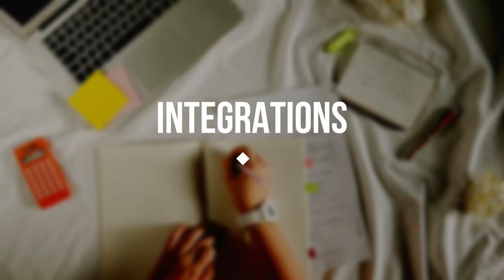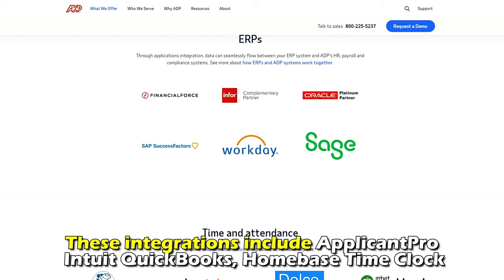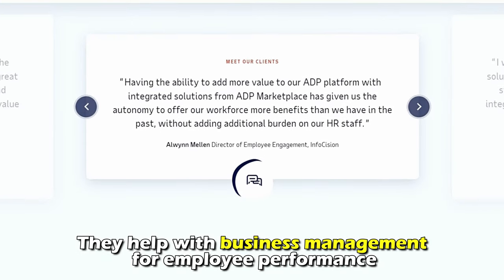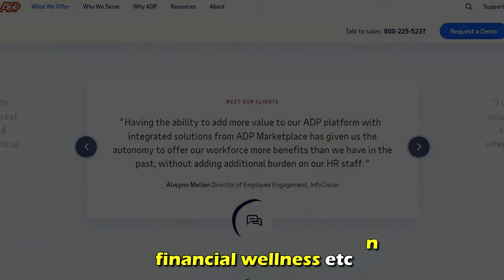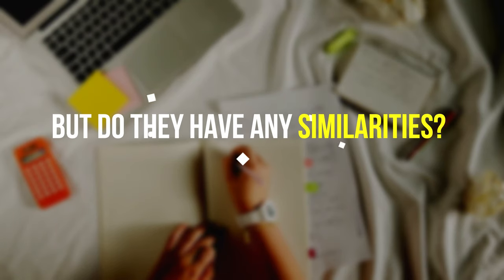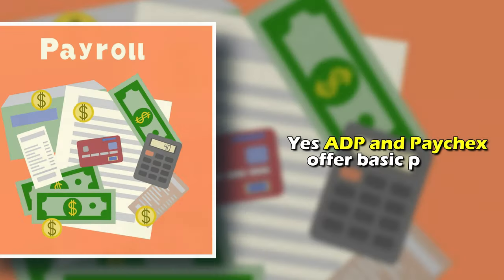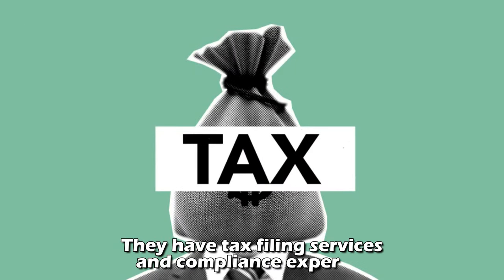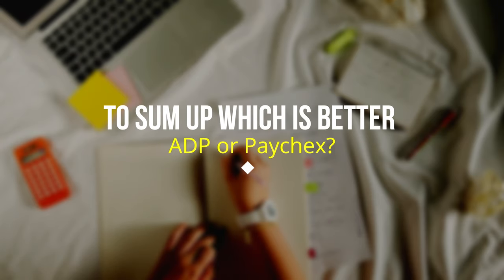ADP vs Paychex- Which Should You Choose? (A Side-by-Side Comparison)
ADP vs Paychex- Which Should You Choose? (A Side-by-Side Comparison). In this video, I will discuss the differences between ADP and Paychex.

The main difference between them is the pricing.
ADP offers four pricing plans for Small and Mid-sized Businesses: one-employee and contractor-only plans. On the other hand, Paychex has three pricing plans, with the lowest starting at $39 per month and an additional fee of $5 per employee; the mid and top-ranking plans are offered at a custom price. Please note that the fees mentioned above are charged currently but are subject to change in the future.